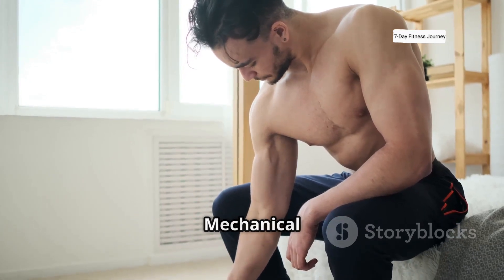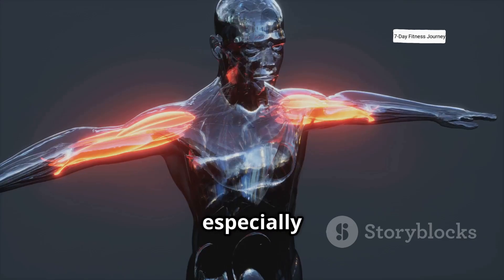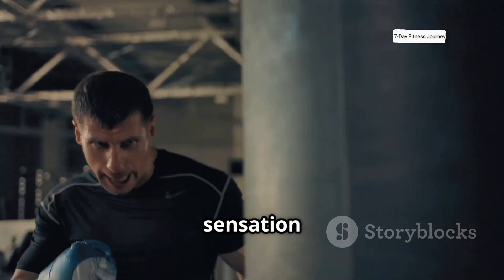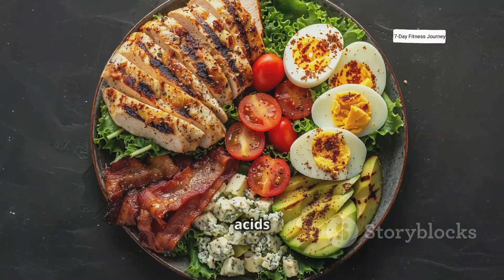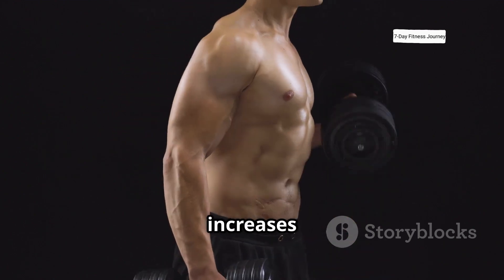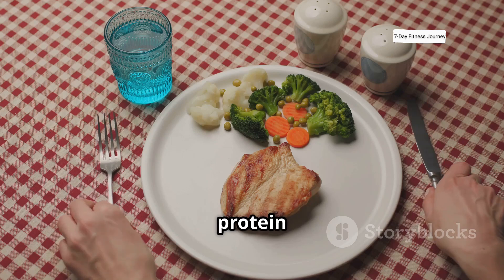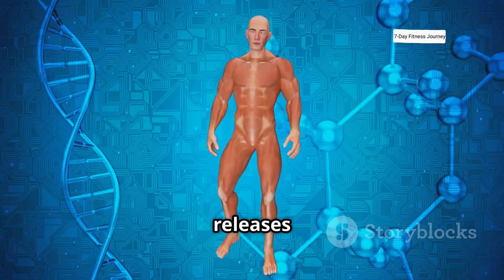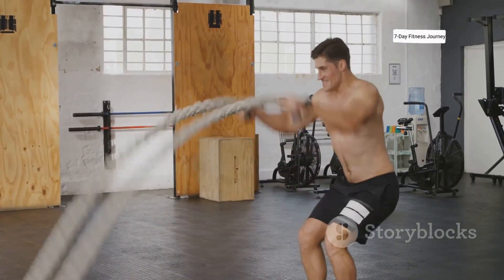How Muscles Grow (Explained by Science)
Unlock the secrets of muscle growth with our latest video "How Muscles Grow" Discover how mechanical tension, muscle damage, and metabolic stress play pivotal roles in building muscle. We break down the science behind hypertrophy, recovery, and essential nutrition, giving you the tools to maximize your gains effectively. Learn about the importance of protein intake and the crucial role of sleep in your muscle-building journey. Whether you're a seasoned lifter or just starting, this video will help you train smart and achieve your fitness goals.

OUTLINE:

00:00:00 Introduction to Muscle Growth
00:00:05 Mechanical Tension Explained
00:00:27 Understanding Muscle Damage
00:00:52 The Role of Metabolic Stress
00:01:12 The Importance of Recovery
00:01:31 Myofibrillar vs. Sarcoplasmic Hypertrophy
00:01:55 Effective Training Strategies
00:02:10 Nutritional Requirements
00:02:28 The Power of Sleep
00:02:45 Summary and Final Thoughts
00:02:57 Call to Action